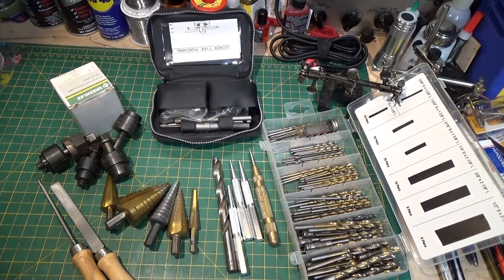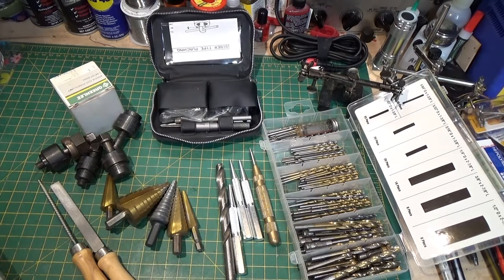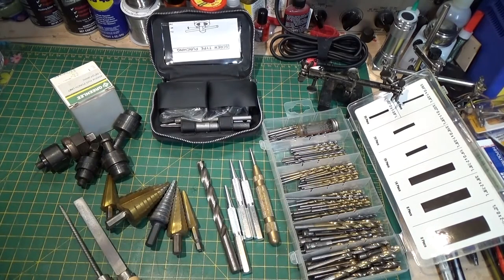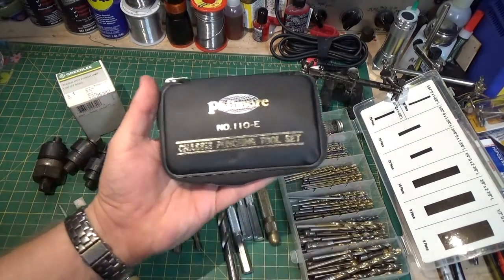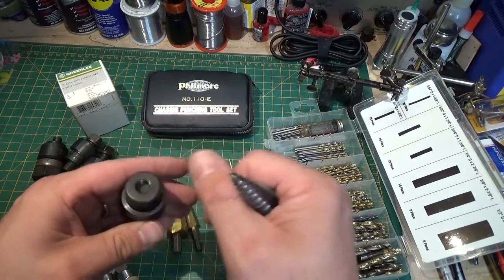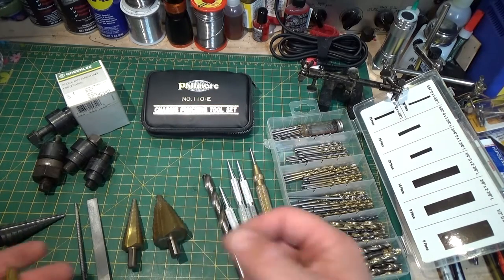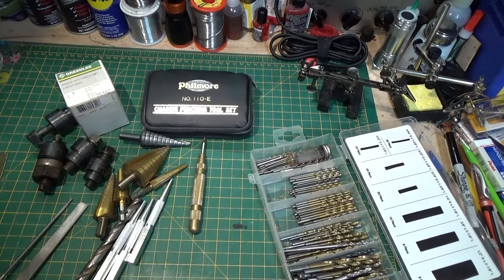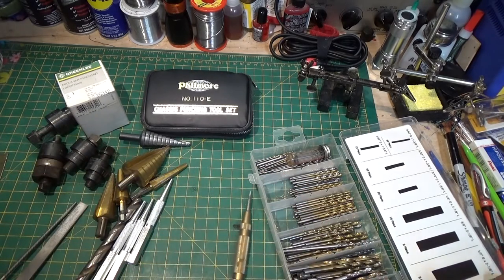Scratch Build a Stereo Tube Amplifier Part 4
In part 4, we cut the holes for the tube sockets, transformers, capacitors, etc. and talk about some different methods for cutting the chassis.  Finally, we mount the tube sockets, terminal strips and transformers.  Starting to look like an amp!  Finally, we are ready to start wiring.